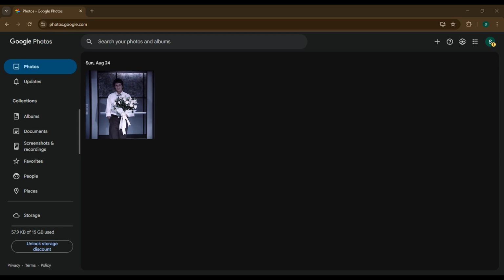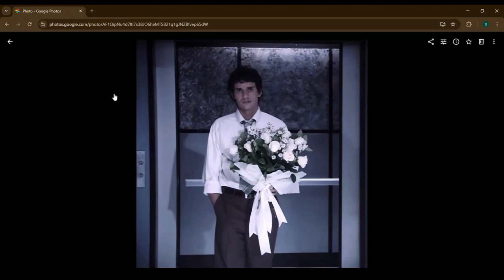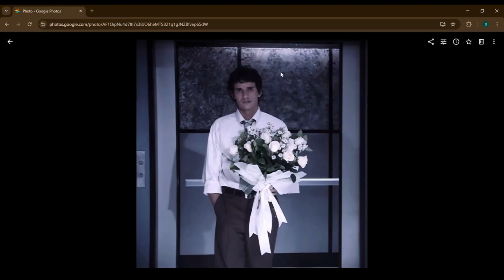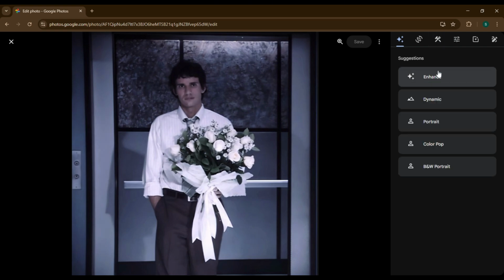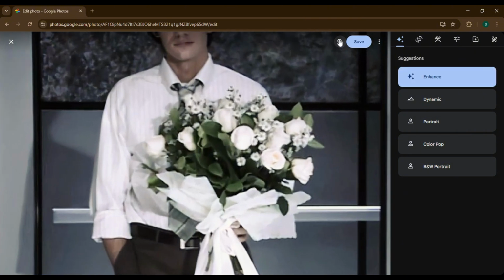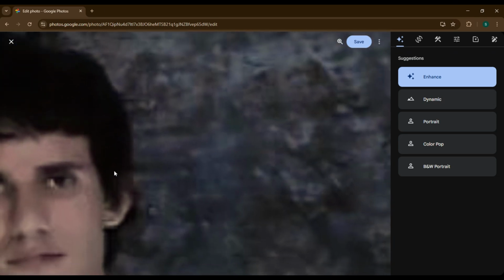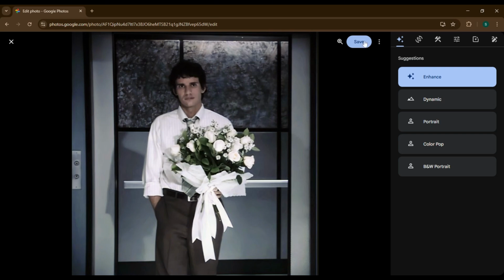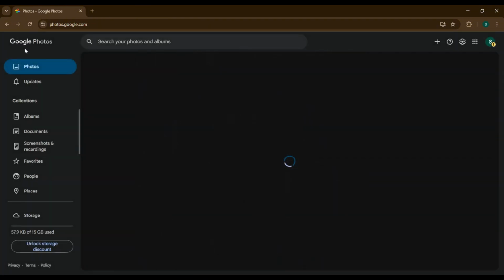How to Restore Old or Damaged Photo in Google AI 2025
Want to bring your old or damaged photos back to life? 🖼✨
In this quick tutorial, I’ll show you step by step how to restore old or damaged photos using Google AI in 2025.

Whether your photo is faded, scratched, or torn, you’ll learn the easiest way to make it look sharp, clean, and new again—without needing advanced editing skills. By the end of this guide, your memories will look refreshed and ready to share!